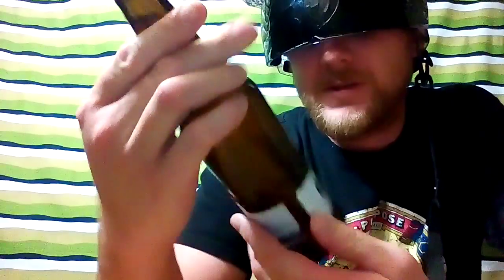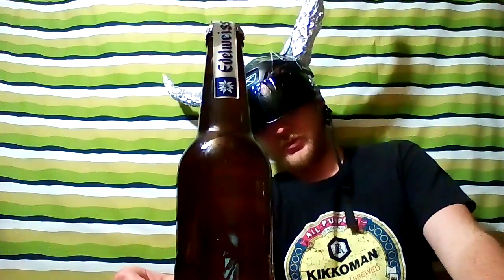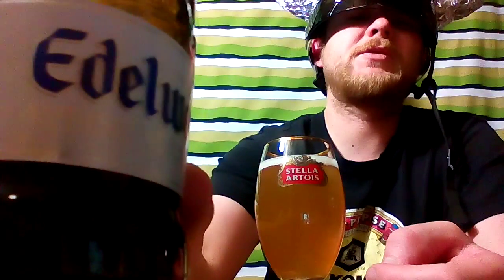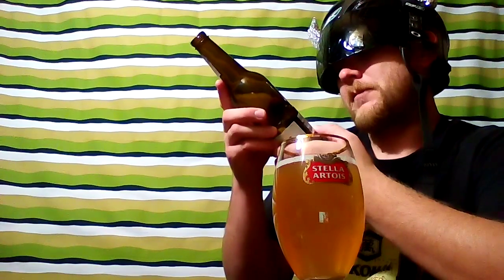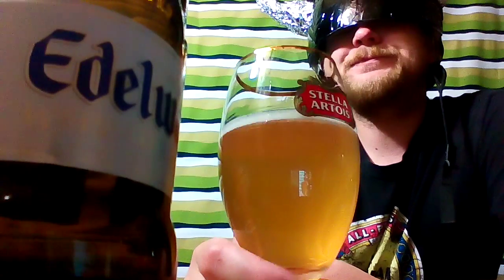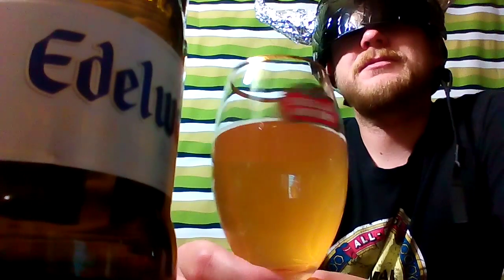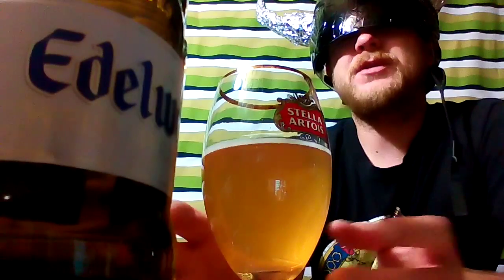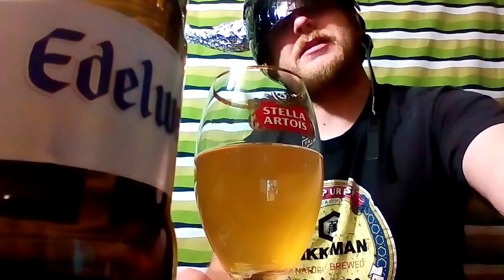Edelweiss Weissbier. Beerzerker !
Weissbier from Austria. Review.